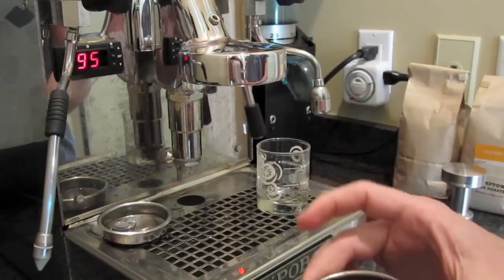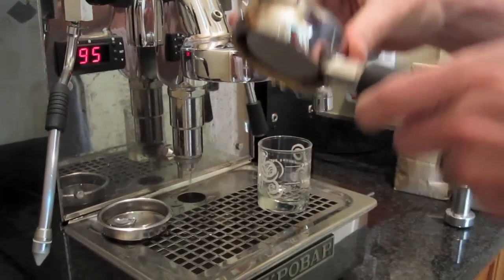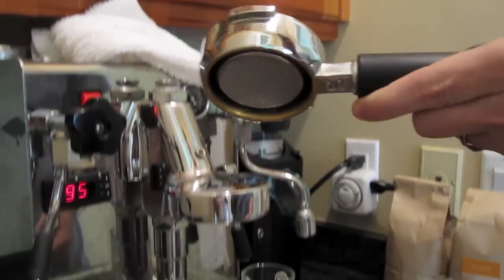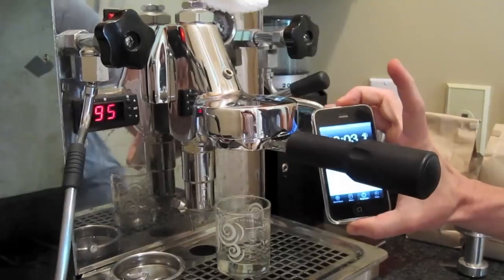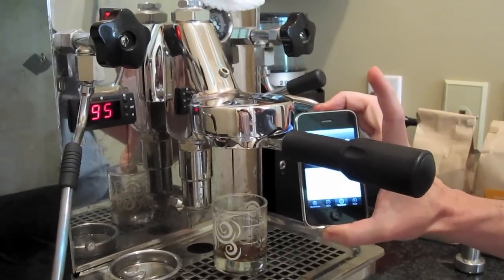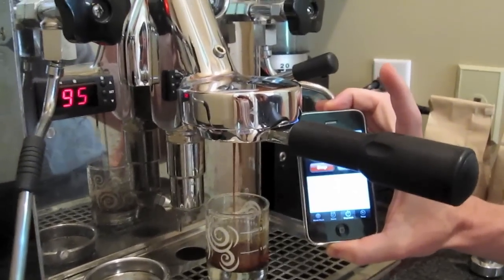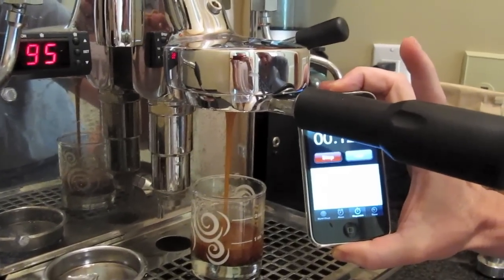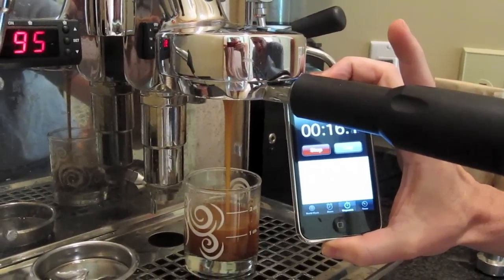Perfect Shot of Stumptown Hair Bender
I got lucky and had the camera rolling when I pulled a great shot (90% crema) of Hairbender from Stumptown Coffee Roasters using my Expobar Brewtus.

The key is flying the beans back from Seattle 2 days after roasting. :)

22 seconds to 2 oz baby!